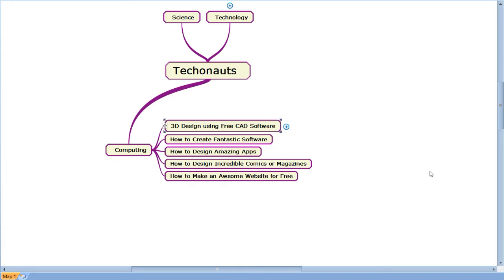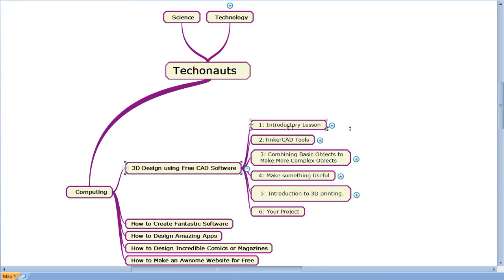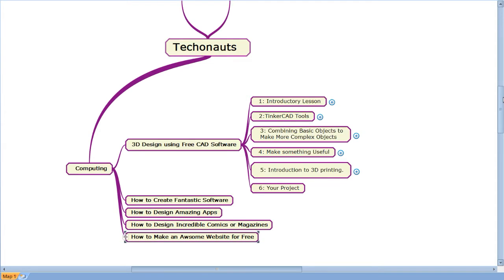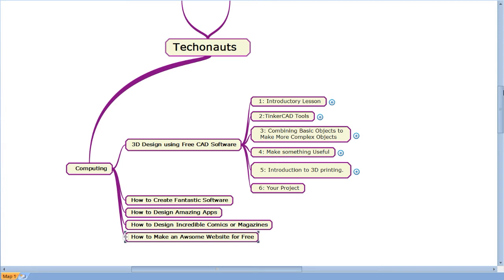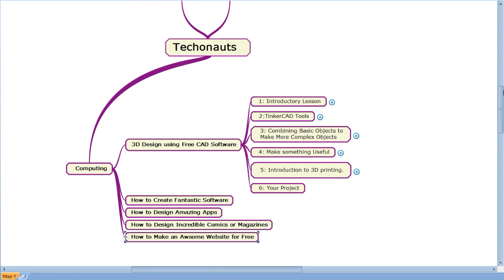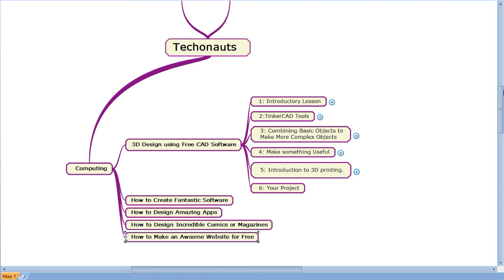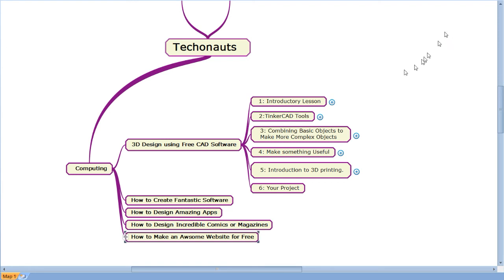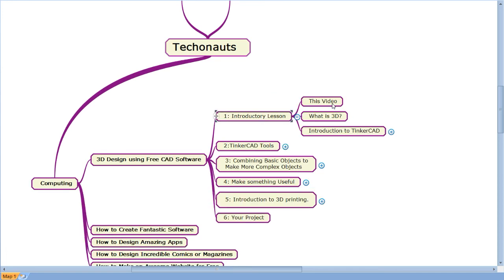Lesson 1 1 TinkerCAD for beginners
Hello fellow Techonauts, my name is Glenn Leader and I'll be your teacher throughout the whole of this course in one of our computer subjects. The subject we're tackling on this course is 3D design using free CAD software.  CAD stands for Computer Aided Design.

 We have six lessons in this course. we have this introductory lesson, then we'll learn TinkerCAD tools which is our next lesson. TinkerCAD will be the software that we'll be using throughout the whole of this course. It's free to use software that you don't need to download, and install on your computer or your tablet. Because it’s an online tool, you’ll need to be online to. We have two more videos in this,  we’ll be looking at what 3D actually is, and then we'll start to learn TinkerCAD,